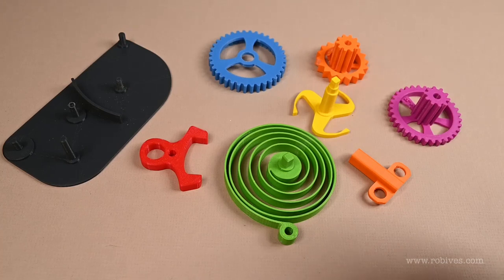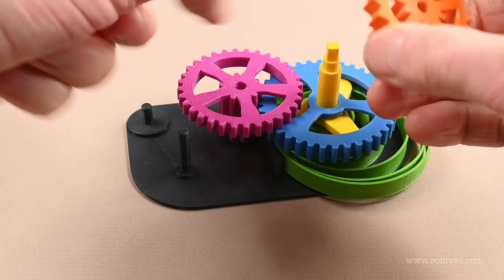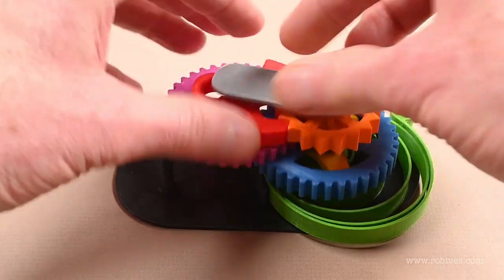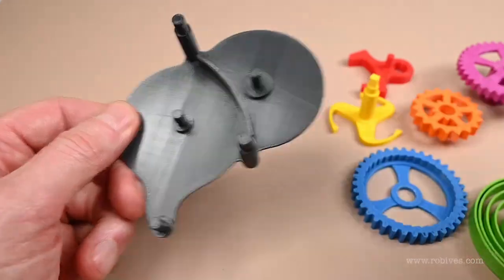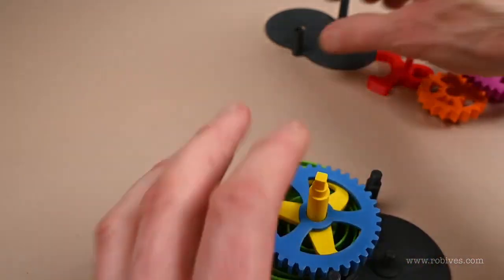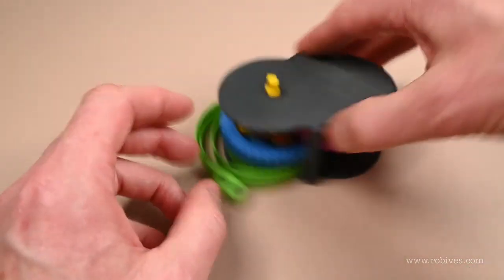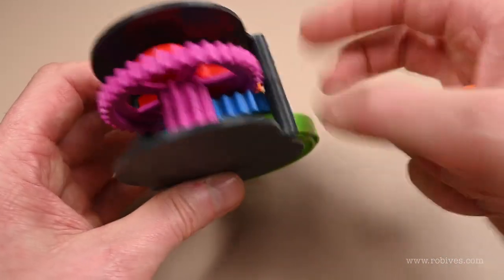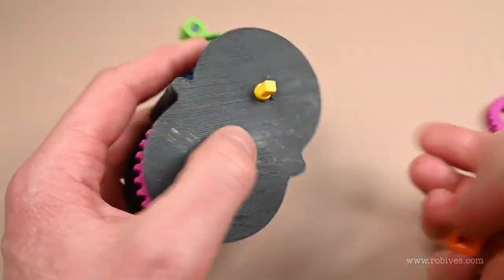ClockDev Making a 3D printed clockwork motor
Workshop Notes about my ongoing 3d printed clockwork motor project. In this video I move from a long flat motor to a motor in an actual box. Still a way to go but some good progress I reckon!